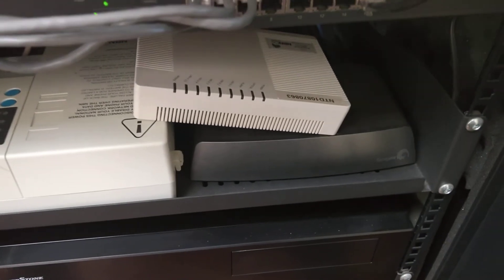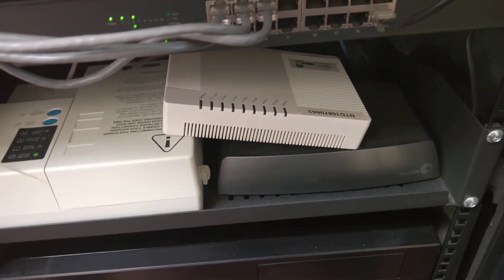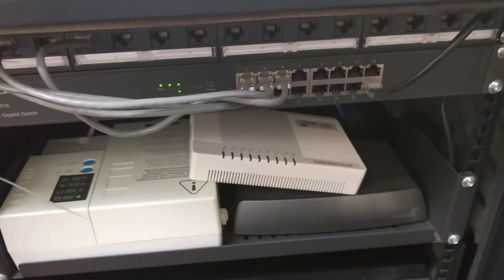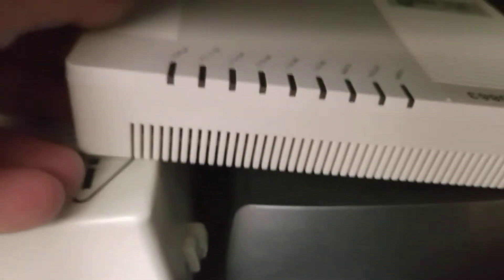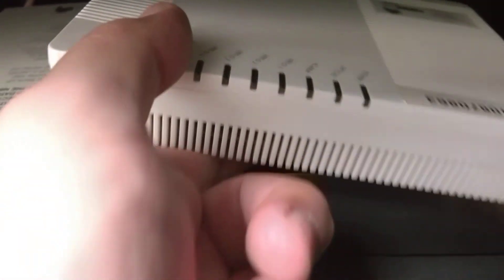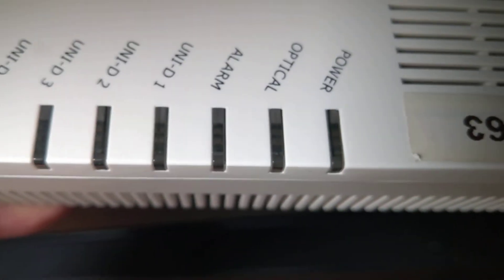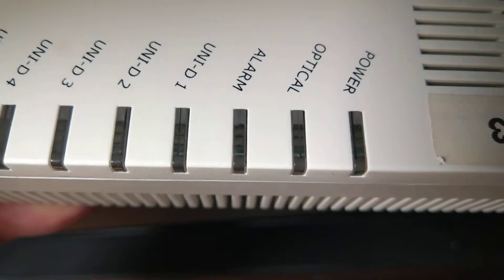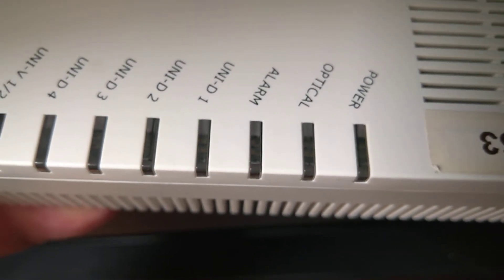NBN NTD Fault